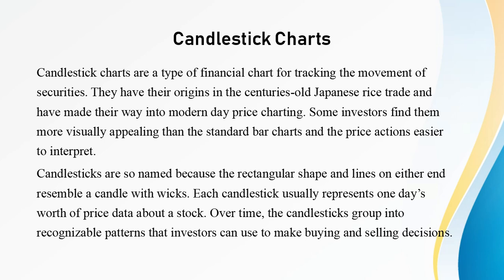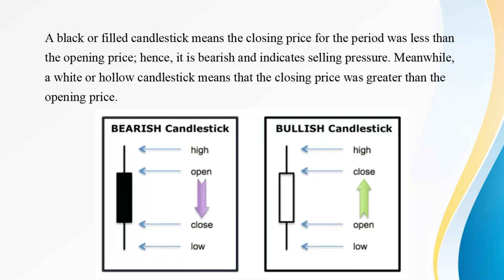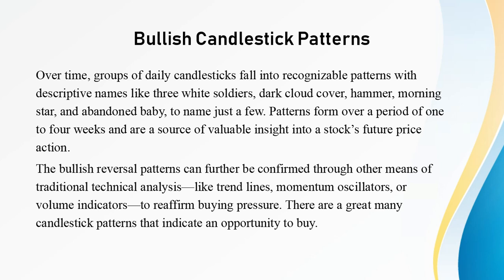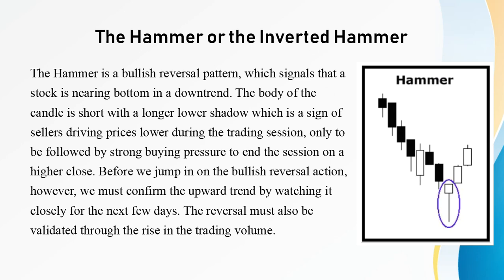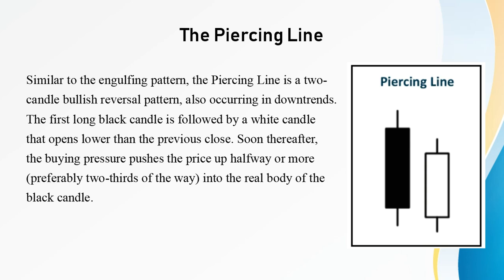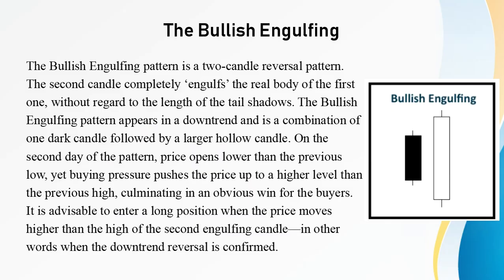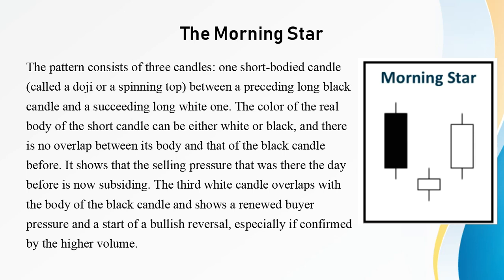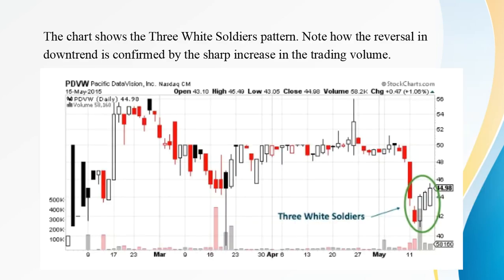Bullish Candlestick Pattern - How to Use for Trading Stocks |Intraday|Technical Basics|Nifty|NSE|STT